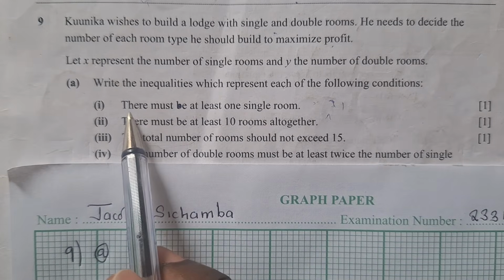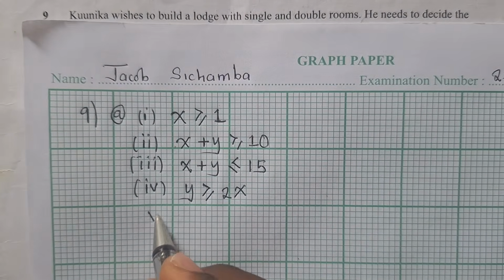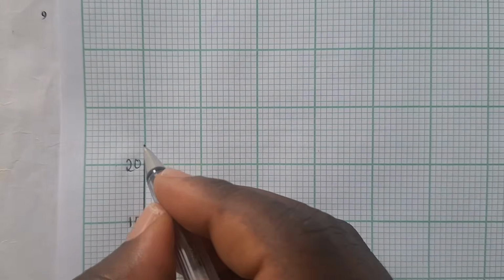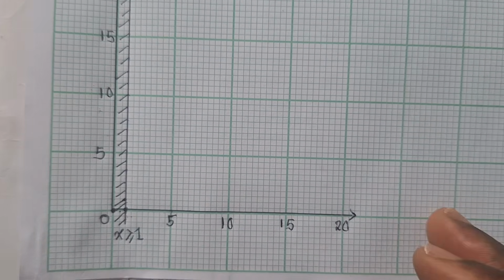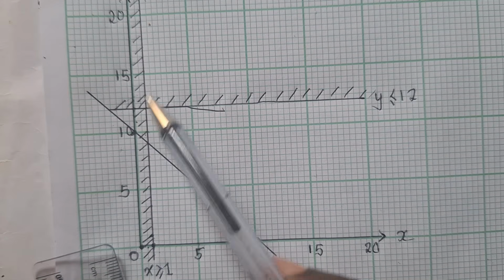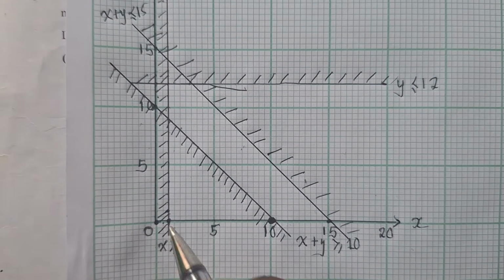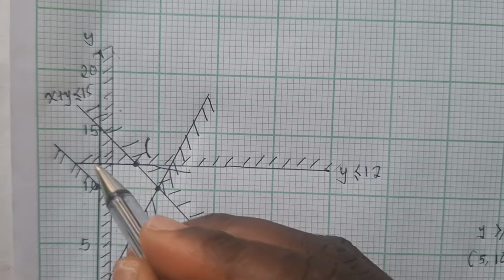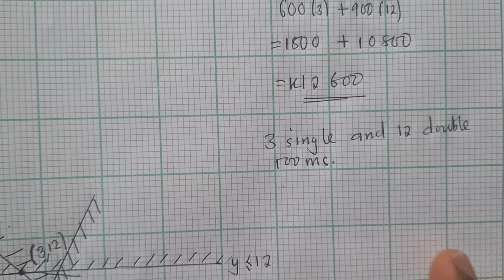Linear programming 2019